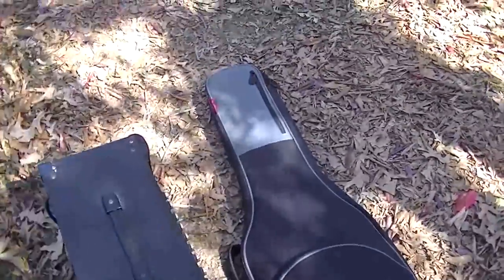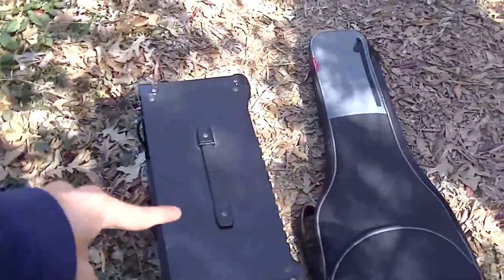"Sunday Afternoon" - Behind the Scenes of "All Those Who Wander"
"Sunday Afternoon" was the working title of the song that eventually became "All Those Who Wander". Here's me and my good buddy Cole shooting in a flippin cool forest. Also, that trip at the end wasn't planned. I almost broke my toe. It hurt.